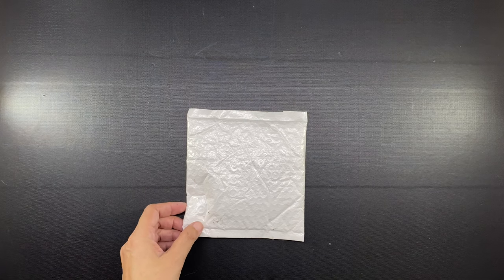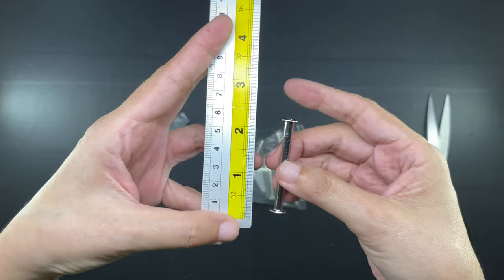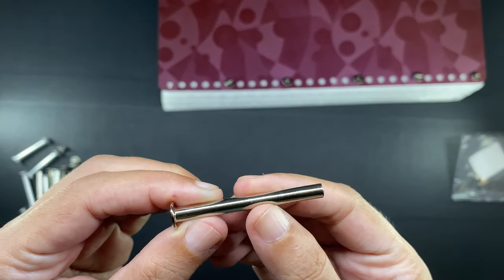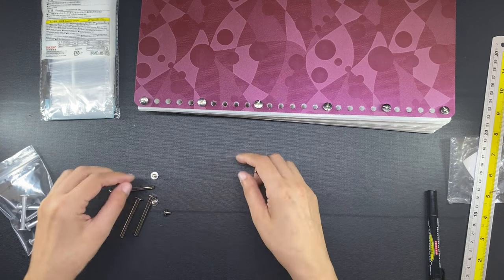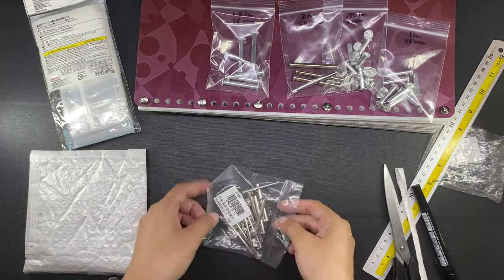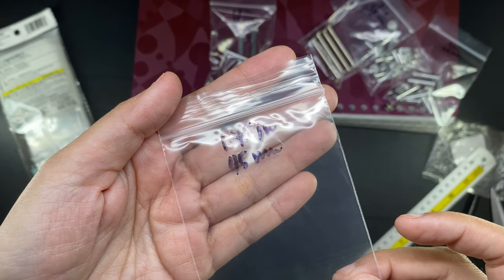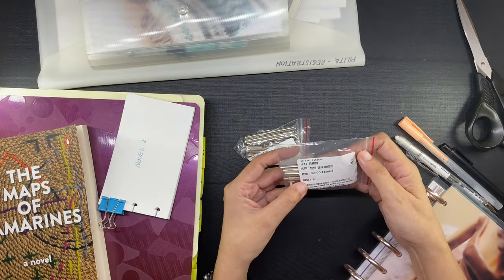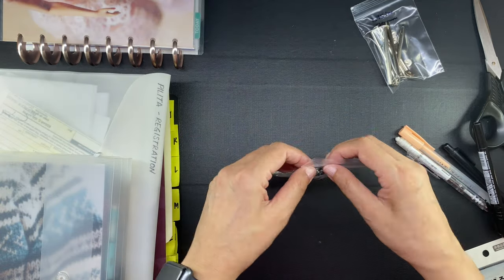I found longer post screws of better quality (Also, Dealing with the government, part 4)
How to use post screws to expand a clearbook (also, Dealing with the government, part 2)